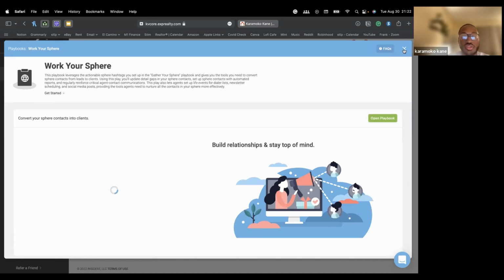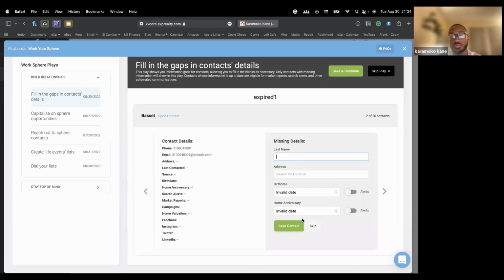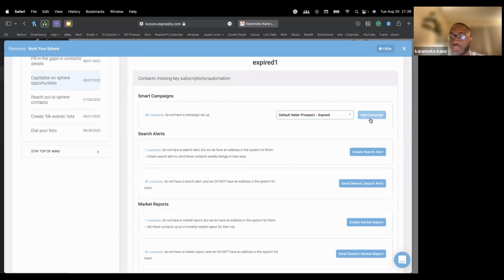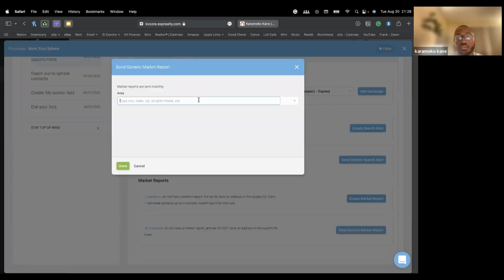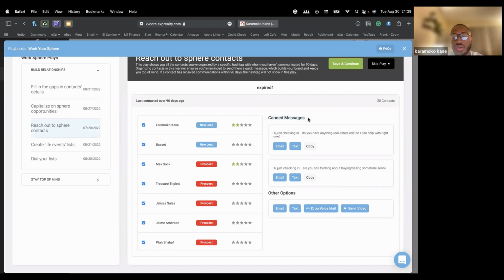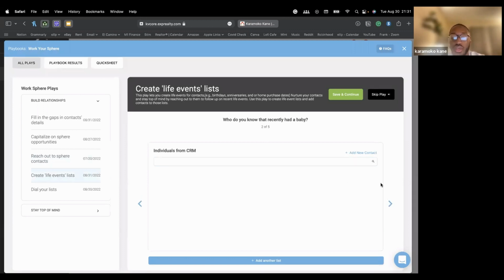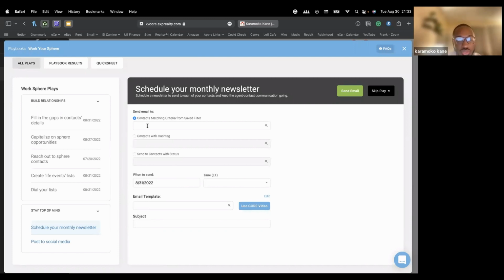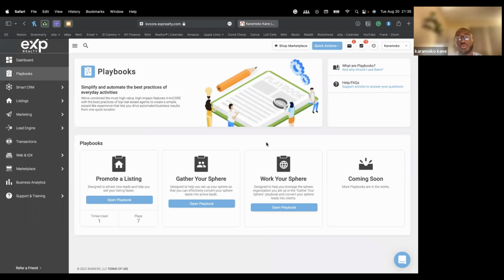How to Use KvCore Playbooks (Work Your Sphere) | KvCore Tutorials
in this video, I talk about using the "Work your Sphere" playbook on KvCore
before watching this video, make sure you watch and gather your sphere playbook first (link below)